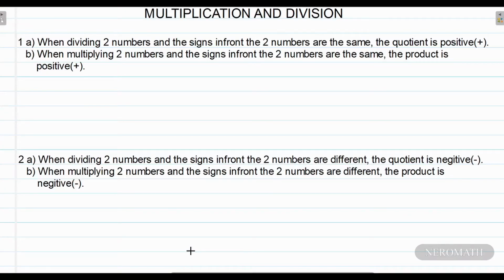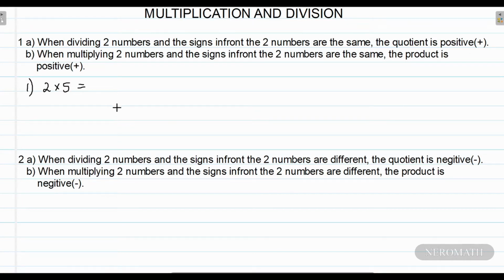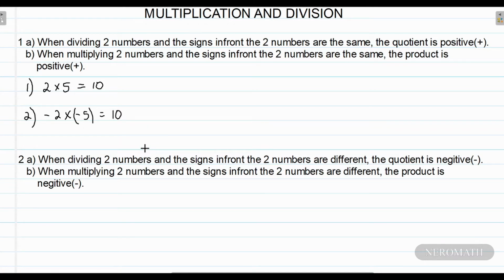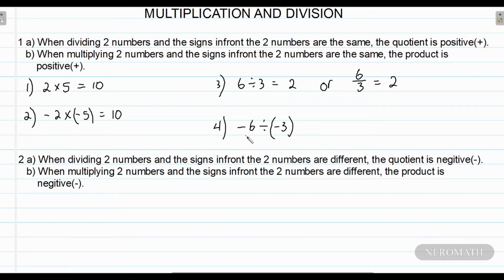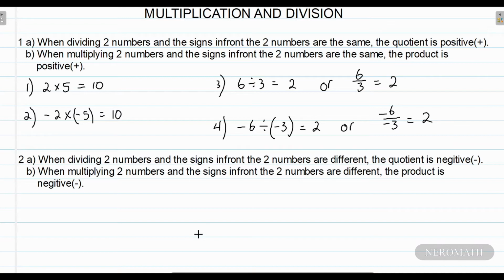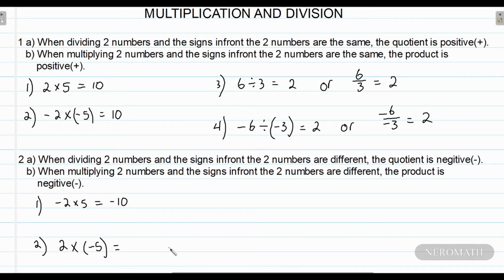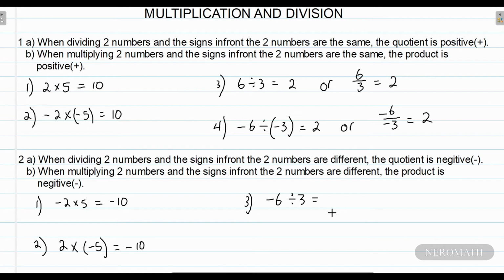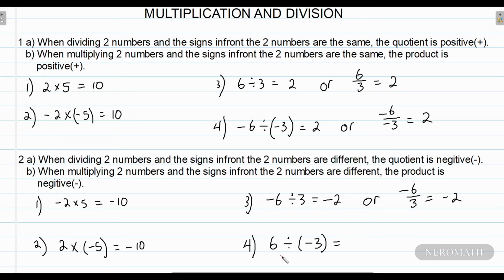Multiplication & Division Of Directed Numbers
Music

A Magical Journey Through Space by Leonell Cassio